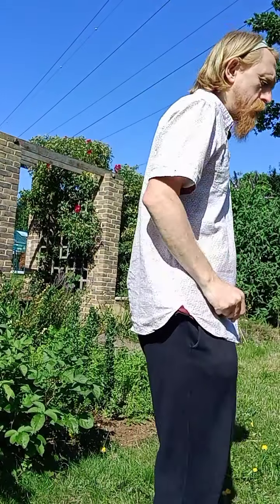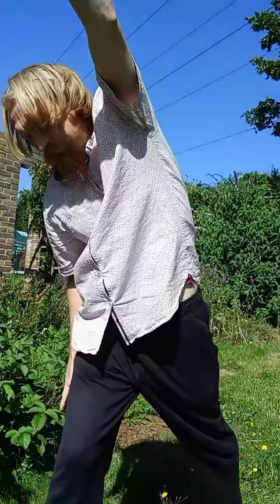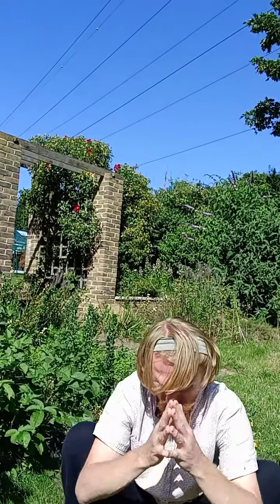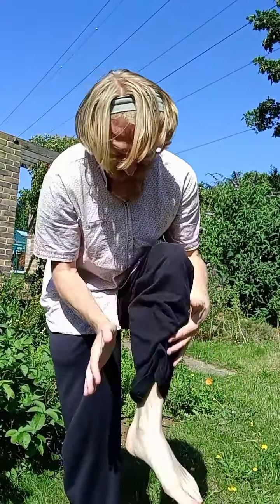Weekly Lymph Jam #14 2021 - Waking Up For The Day'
I love to help you get moving well!

Feelings of morning tiredness and demotivation can be there to protect you, but can also be miss-leading.

Energy for the day can suffer as a result.

... and it's very easy to forget to take some time for yourself.

So, got 20 minutes for some fun Lymphatic Health Exercise movements?

Have a go at some of this!

How do you feel before and after?

After you've watched the intro, the flow starts at 01:03

Any other ideas for little tip videos on getting motivated for moving, eating, breathing, sleeping and being well?

The video shared below is a broad/example routine, made of some typical building-blocks can that be taught, learned and modified to suit individual space, mood, duration, budget and/or energy level requirements.